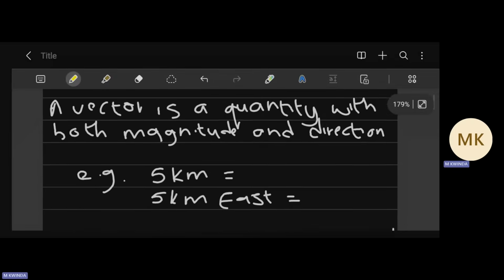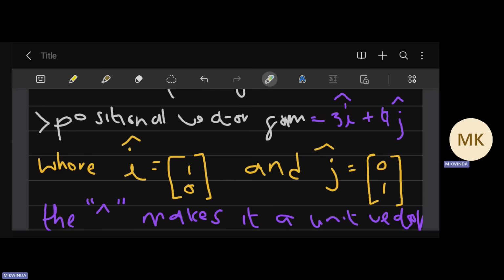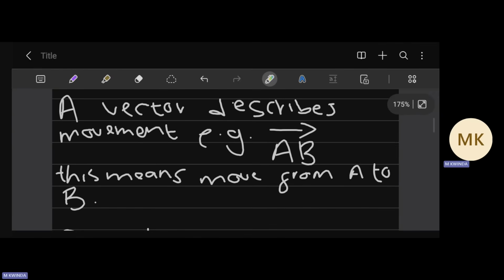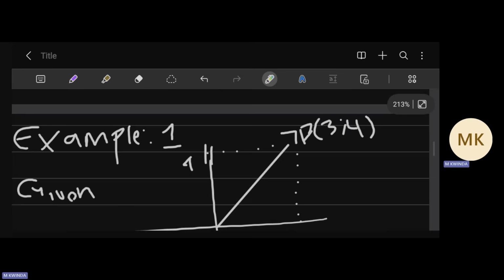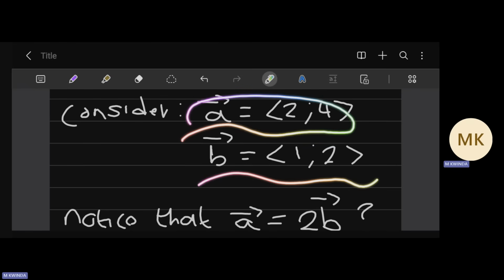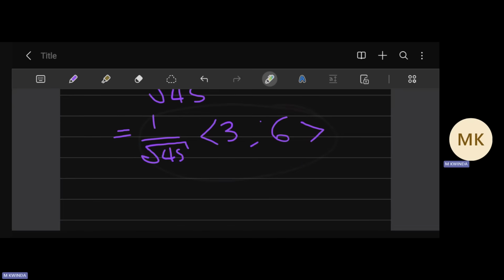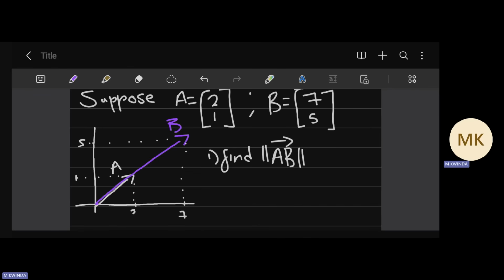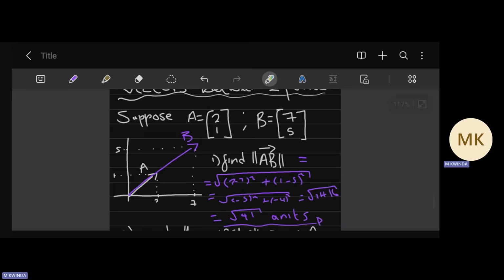Vectors in 2D: linear algebra ( mat1503)